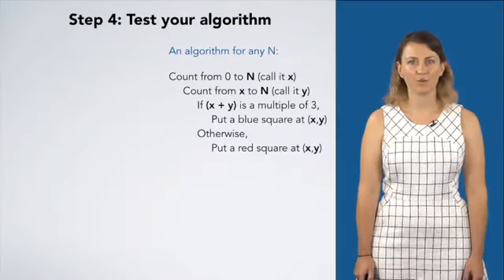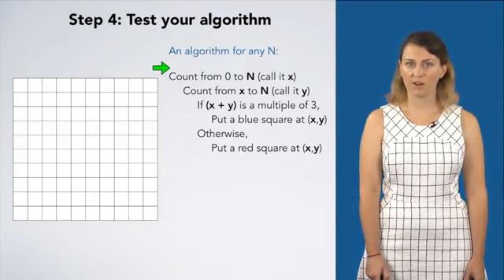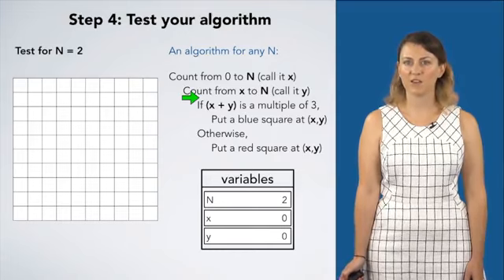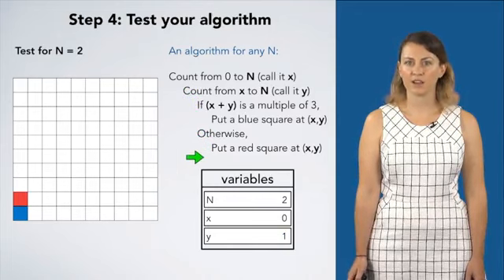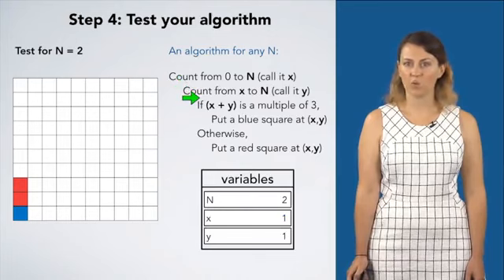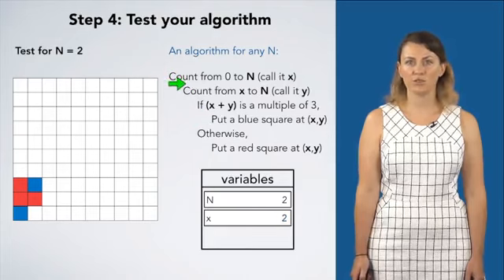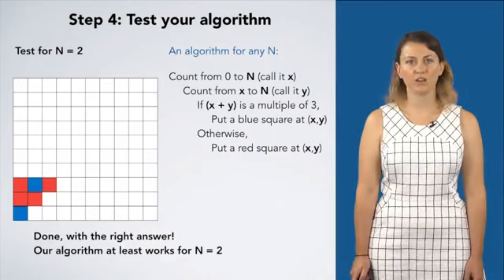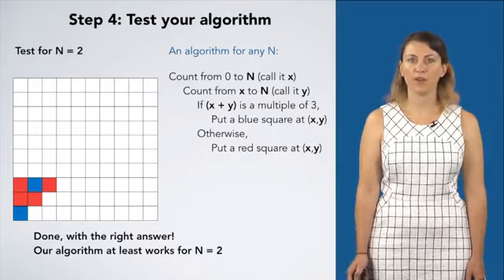Testing a Pattern of Squares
A Pattern of Squares
For our second example, we will look at a pattern of squares drawn on a grid.  You may wonder why a programmer would be interested in drawing squares on a grid.  Beyond this example serving us well for analyzing patterns in general, computer graphics ultimately boil down to drawing colored pixels on a 2D grid (the screen).   In this particular example, we have an algorithm that is parameterized over one integer N and produces a pattern of red and blue squares on a grid that starts all white.  The output of the algorithm for N = 0 to N = 5 is as follows: